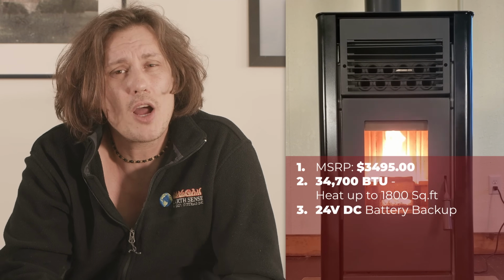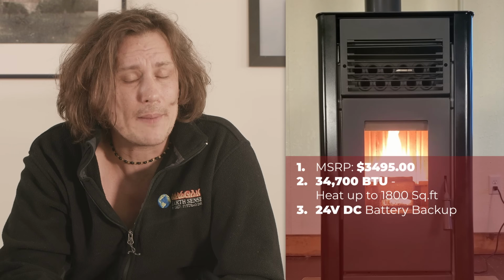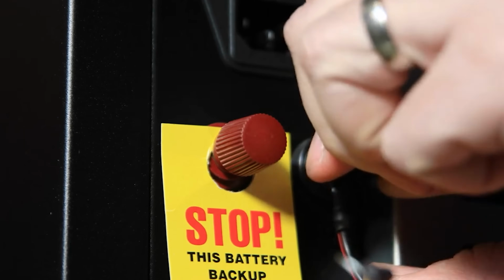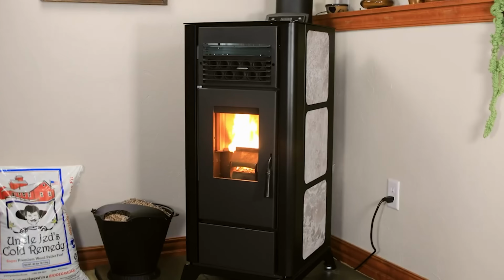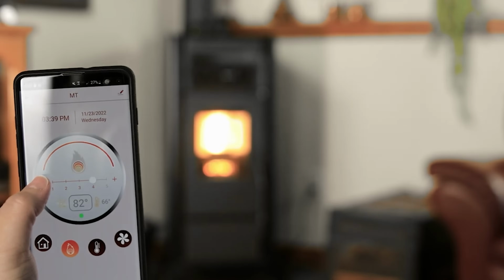Top 5 Pellet Stoves - Taylor's 2024 Picks!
Welcome Back! In Today's Video Taylor Covers His Top 5 Pellet Stove Picks!